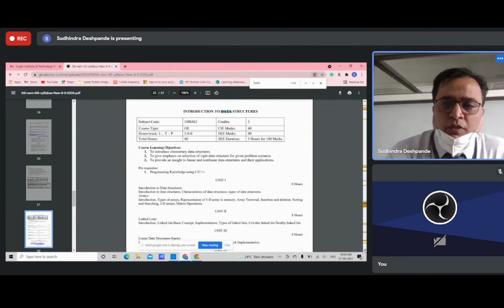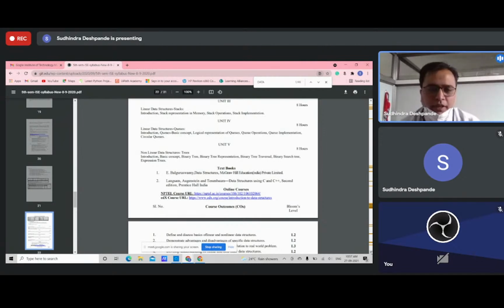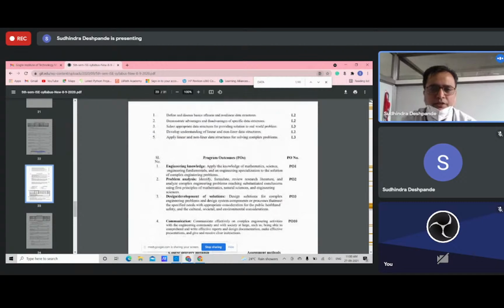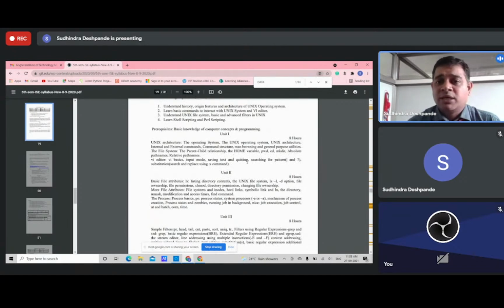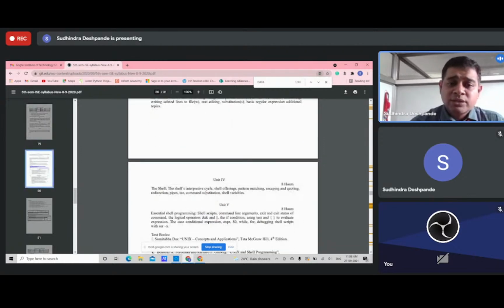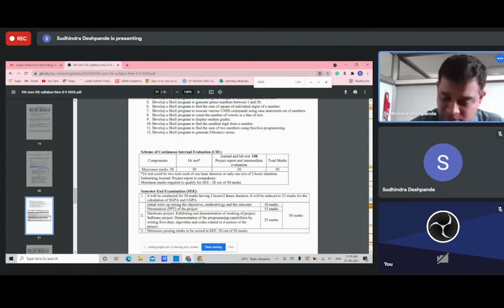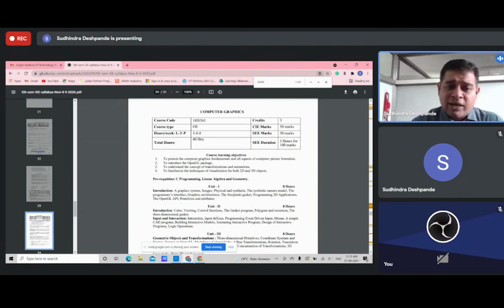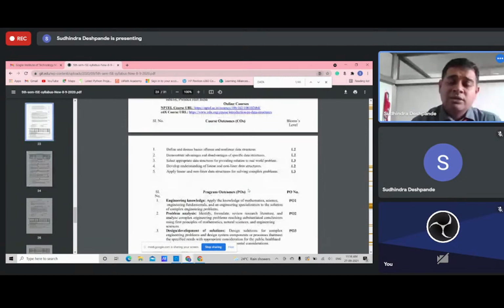5th Sem Open Elective Session by Information Science & Engg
KLS Gogte Institute of Technology- 5th Sem Open Elective Session by Information Science & Engg